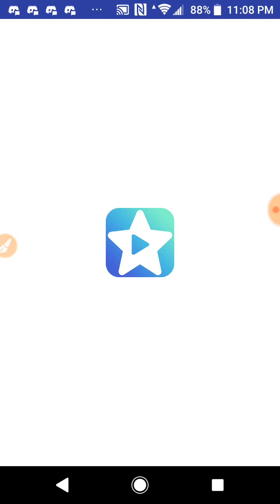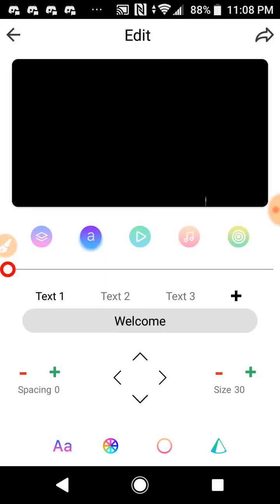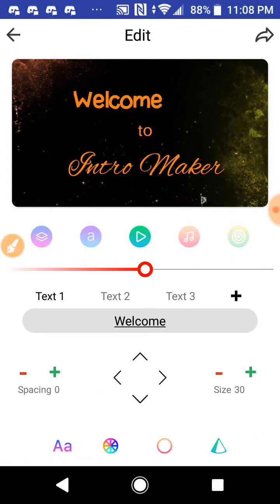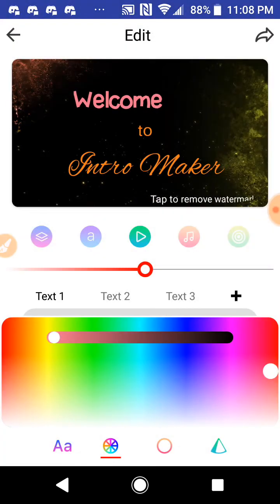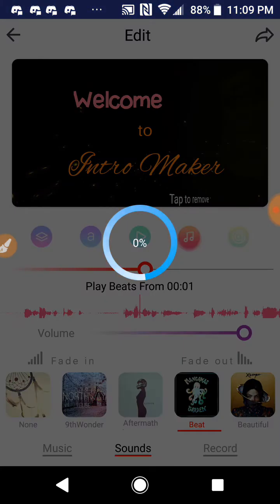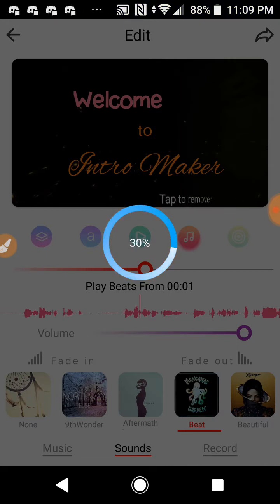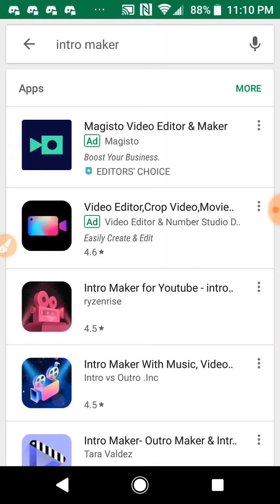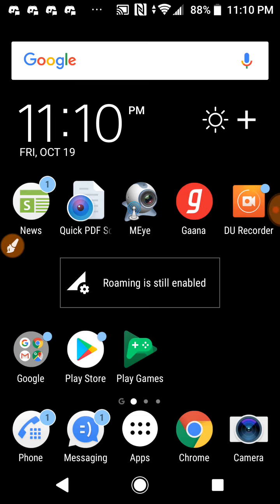How to make an intro